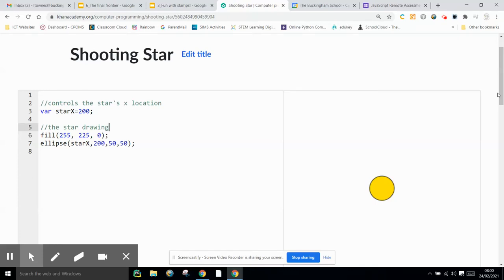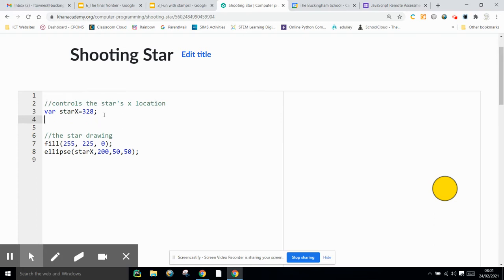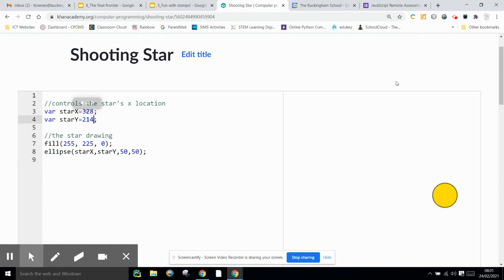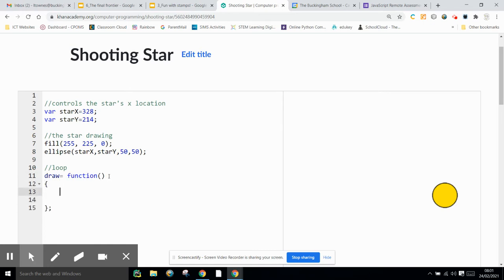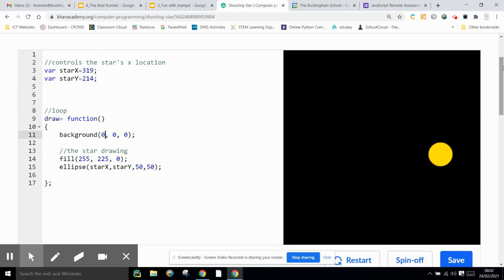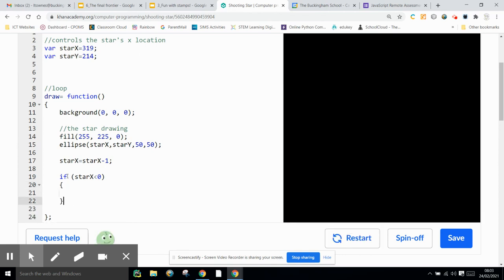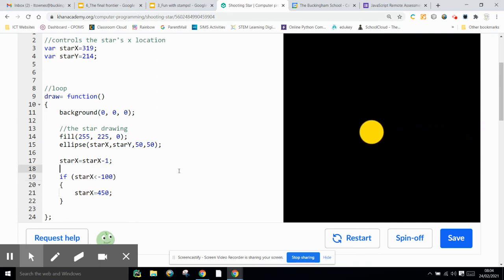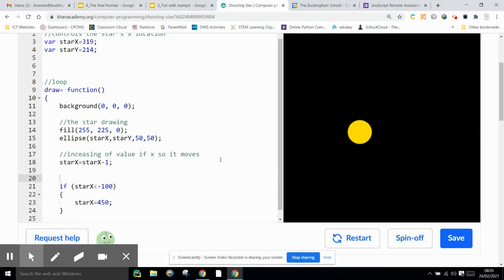If Statement Shooting Star Part 1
How to make a shooting star, using the draw loop and if statements